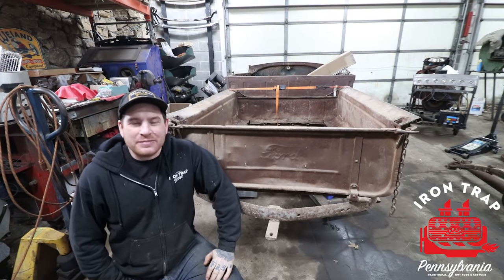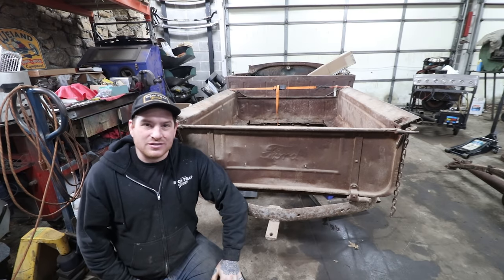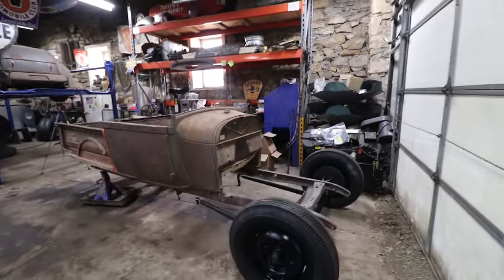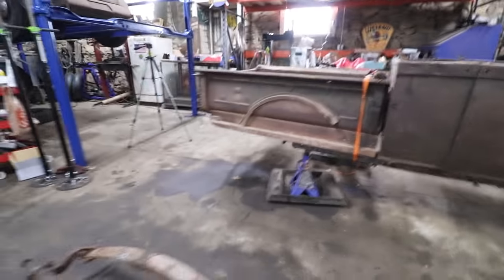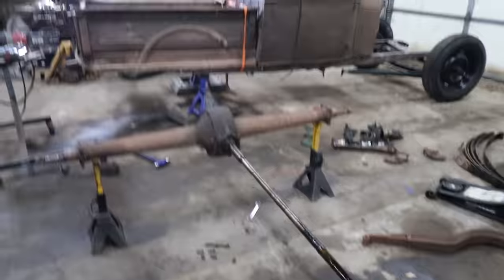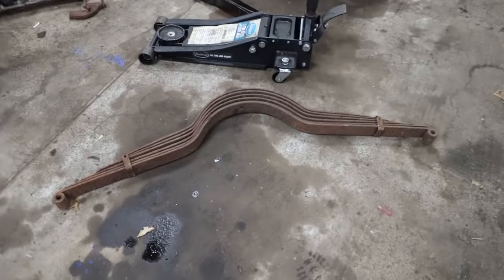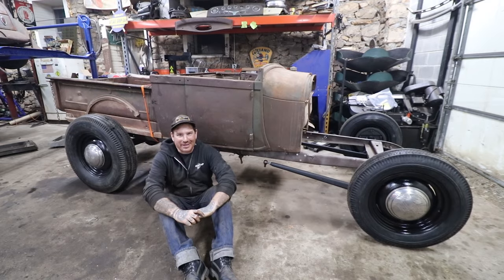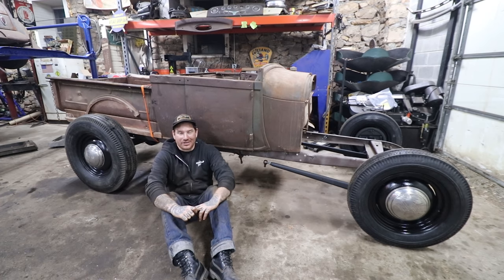Building The Suspension For Our Roadster Pickup Shop Truck!!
With the old frame rolled out of the shop, it's time to build the front and rear suspension. For the front Matt pulls a drop axle off the wall and gets a set of round back spindles set up with new king pin bushing. With the steering arms heated and bent, Matt gets bungs welded into the wishbones to get them set up as split bones. The rear axle will eventually get a shortened torque tube and drive shaft, but until the engine and trans is installed it wont be needed. We love the way the RPU looks with the new suspension under it, and we can't wait to install the blown flathead!!

- Music Used -

- Blue Carpet - Jett Everill - Epidemic Music Library
- On the Trail - Tigerblood Jewel - Epidemic Music Library
- Different Times - Jett Everill - Epidemic Music Library
- Catching The Breeze - Chris Shards - Epidemic Music Library

19545